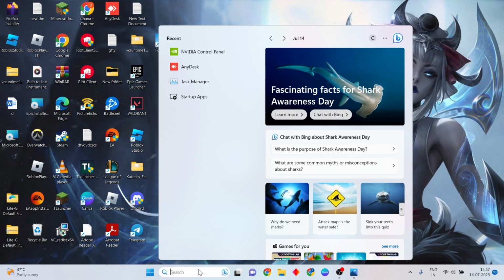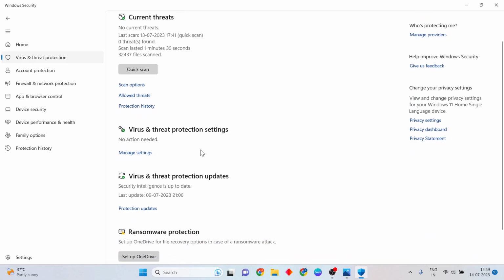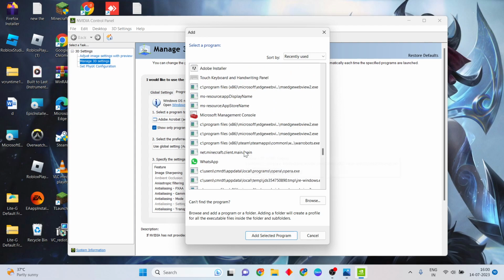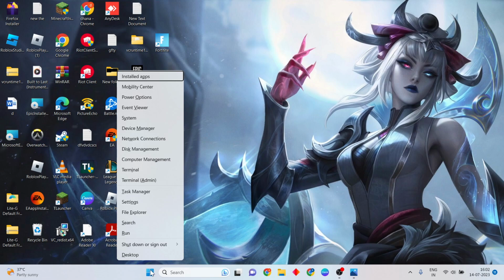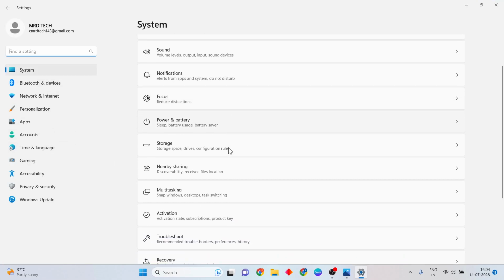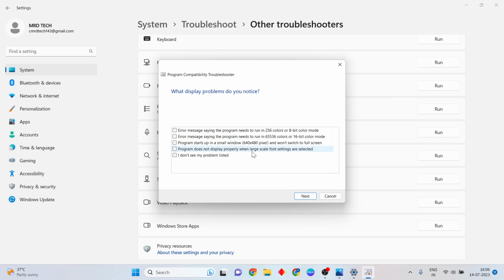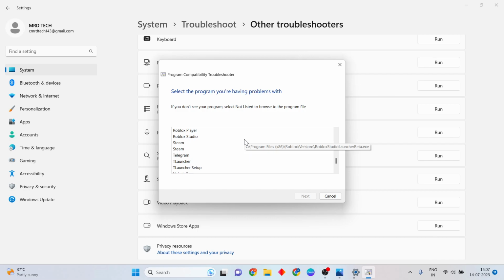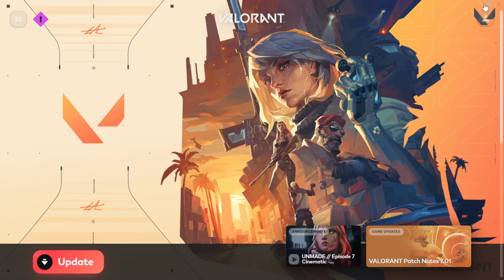How To Fix Valorant Black Screen On Startup (2023 Easy Fix)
cmd:
ipconfig /flushdns
ipconfig /registerdns
ipconfig /release
ipconfig /renew

00:00 |Introduction
00:10 |Step 1
01:01  |Run as valorant in admin
01:31  |Windows security
02:34  |Nvidia Control panel
03:46  |Temp File Delete
06:02  |Program Compatibility Troubleshoot